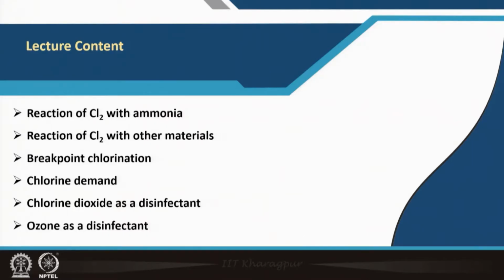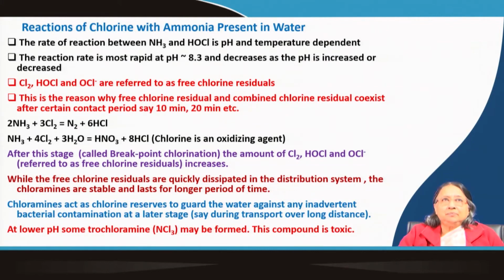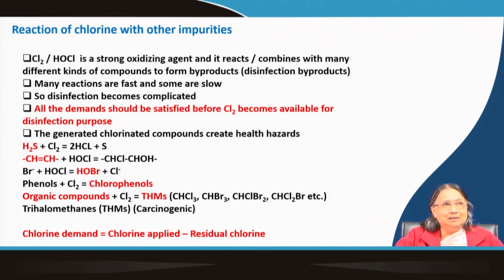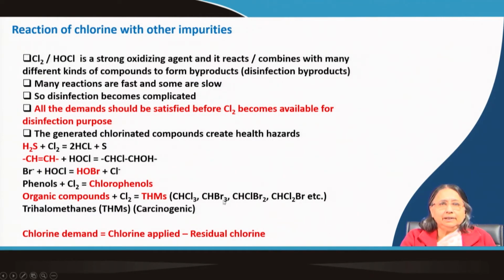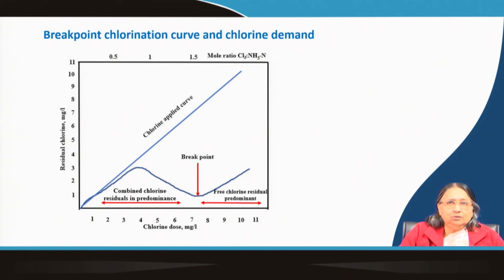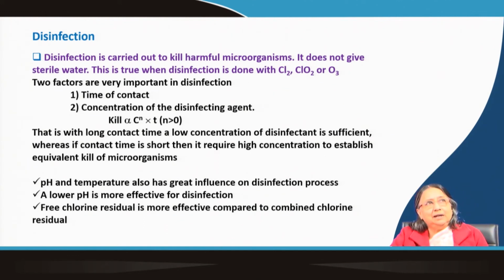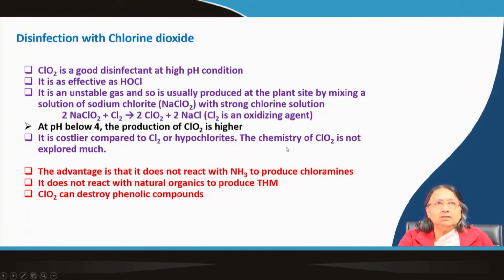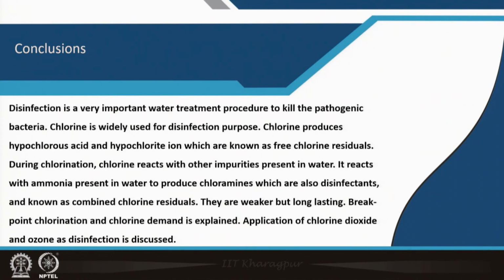Lecture 24: Chlorine chemistry and disinfection (Part-B)